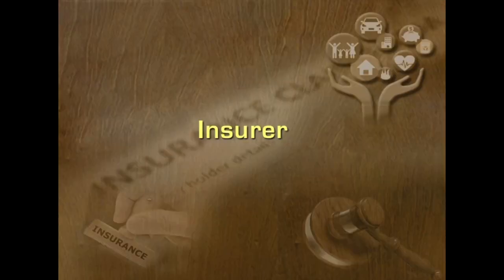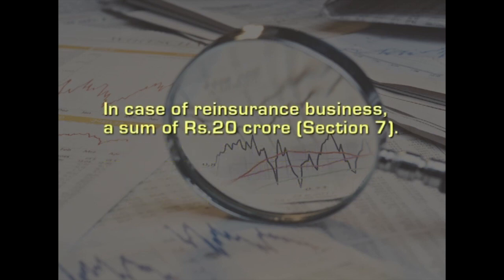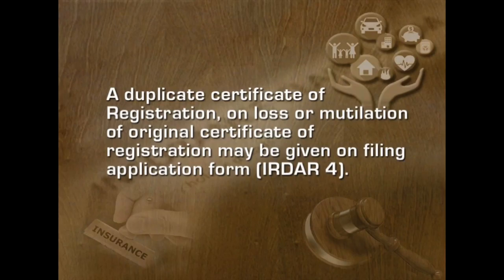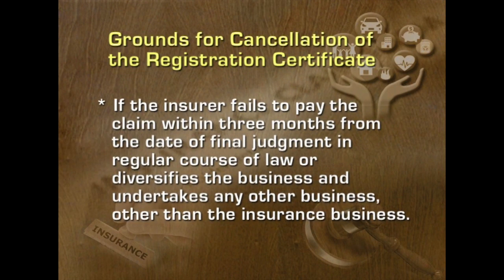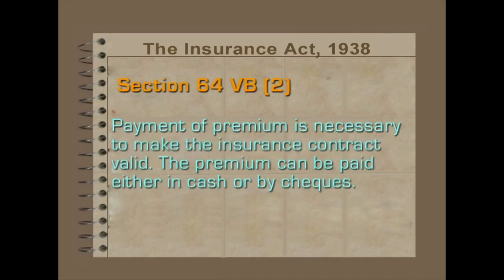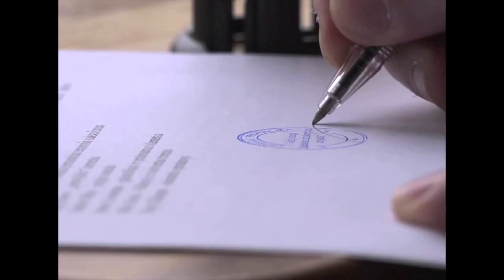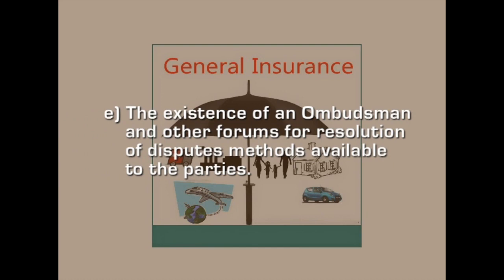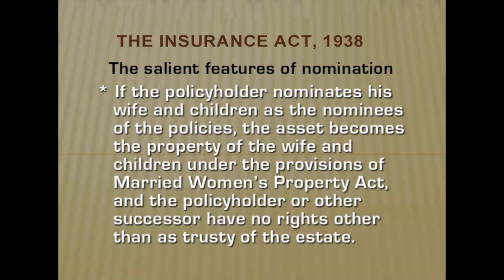15 Insurance Act, 1938 Insurer, Insured, Premium and Policies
15  Insurance Act, 1938   Insurer, Insured, Premium and Policies